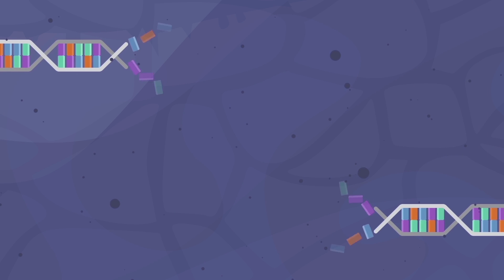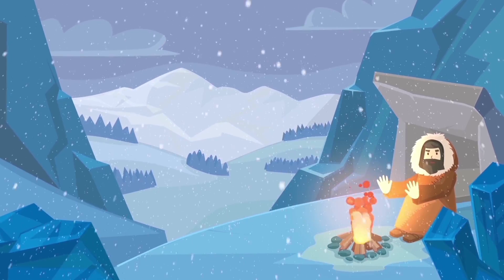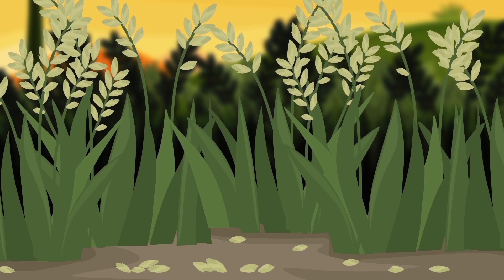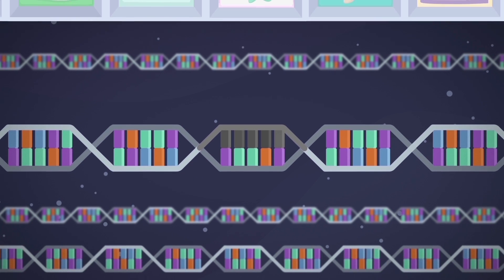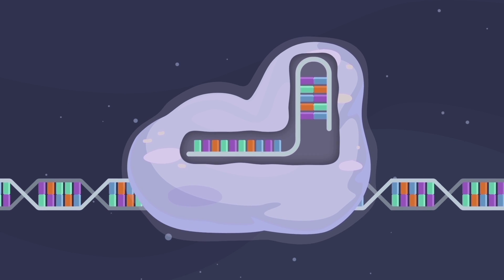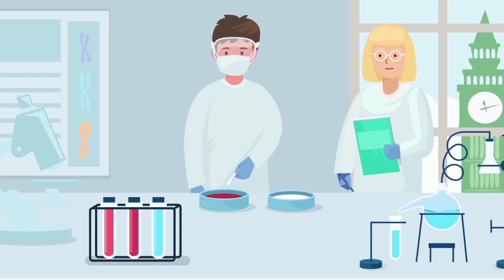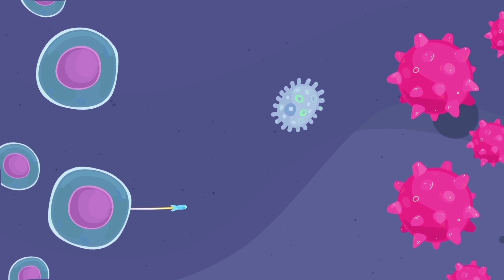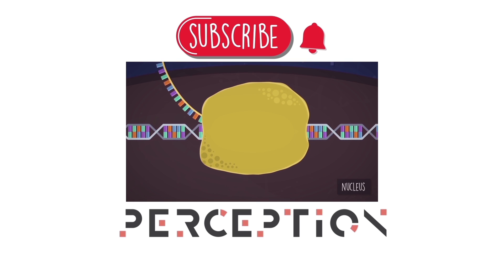CRISPR: The Future of Gene Editing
How Our Genes Make Us Who We Are

We are all unique, but despite this, human beings are 99.9% genetically similar to each other, and large chunks of our genome perform similar functions across the animal kingdom. Chimpanzees and even domestic cats are genetically similar to humans. This means that the tiny 0.1% of your genetic code is critical in identifying who you are, what makes you unique from someone else, and what diseases you could develop.

Our DNA is a mystery, but how our genes make us who we are and is it possible to change your genetic code to cure diseases?